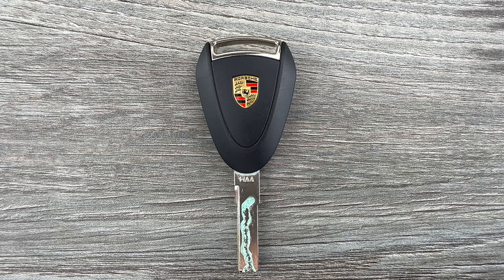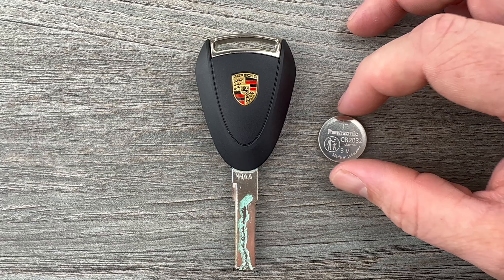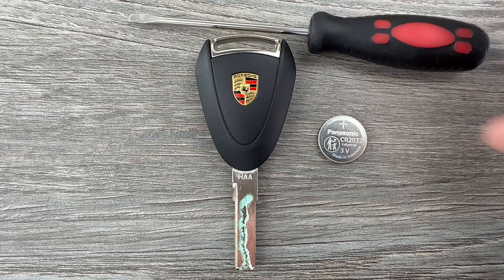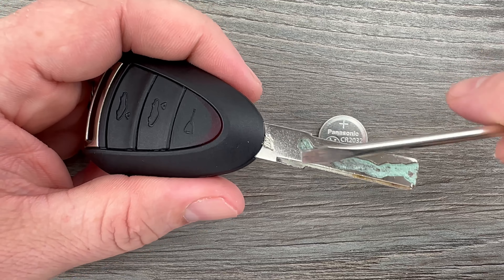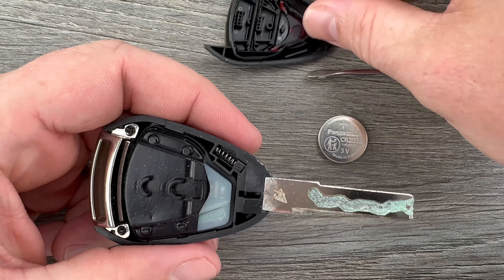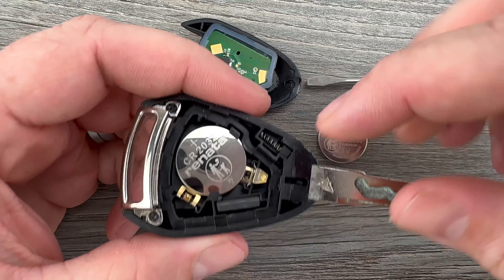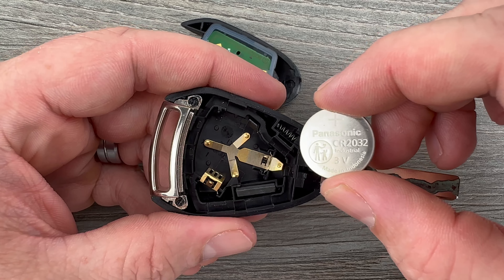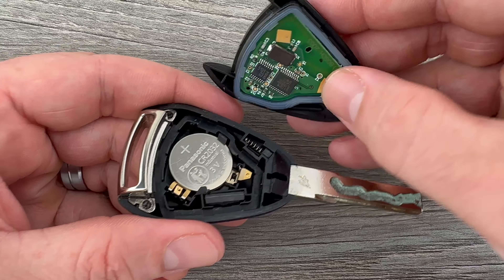2005 - 2012 PORSCHE 911 Remote Key Fob Battery Replacement - How To Change Replace Batteries DIY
A DIY video tutorial on how to change or replace the battery in a 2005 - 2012 Porsche 911 remote key fob.  Replacement CR2032 batteries for your Porsche 911 key fob can be purchased

When Should You Replace The Battery In Your Porsche 911 Remote Key Fob?
If you notice the range of your remote key fobs to start to decrease or the smart key fob slowly stops working, you may need to remove and replace the batteries.